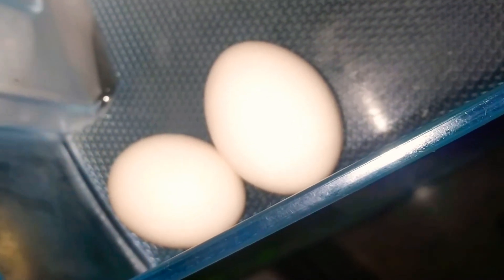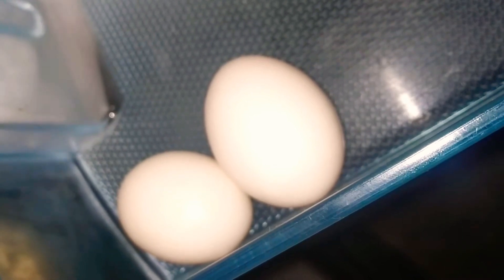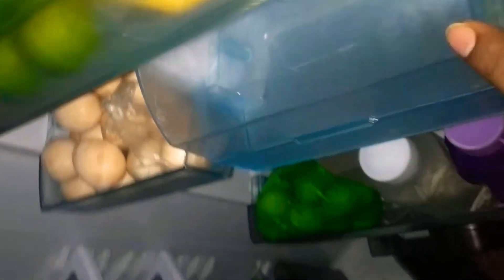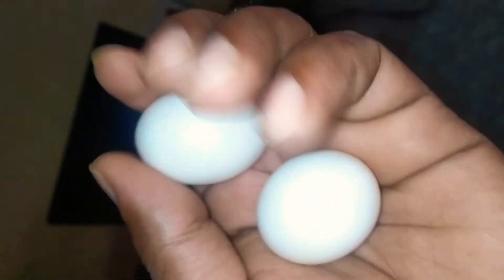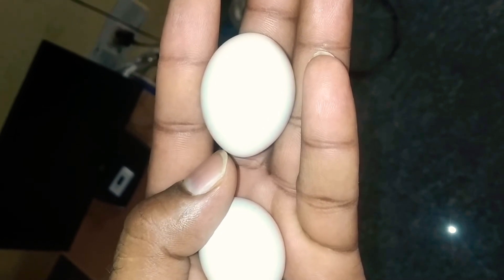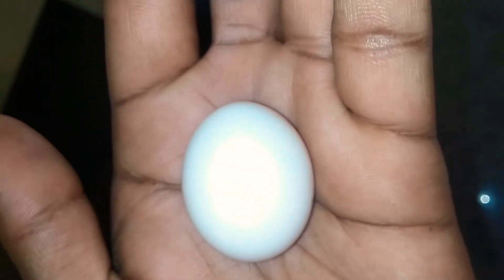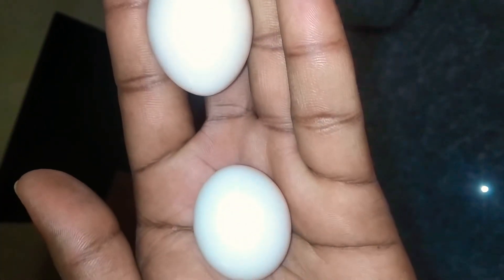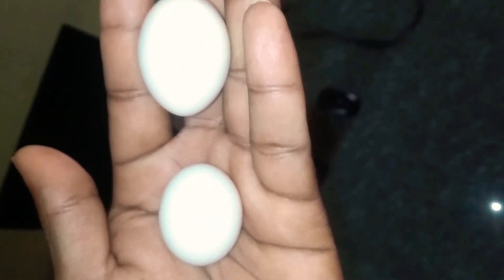How to identify male and female pigeons inside egg..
In this video I'll show you how to identify the eggs gender before it hatch..